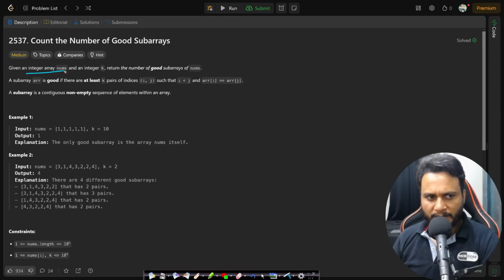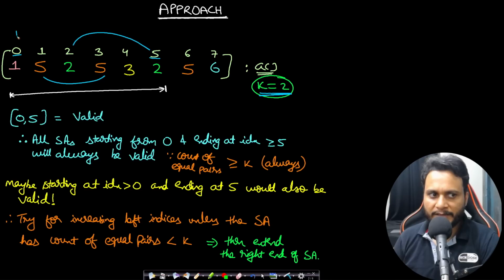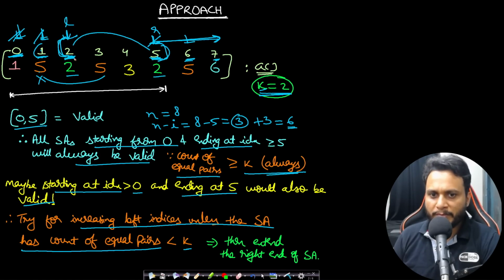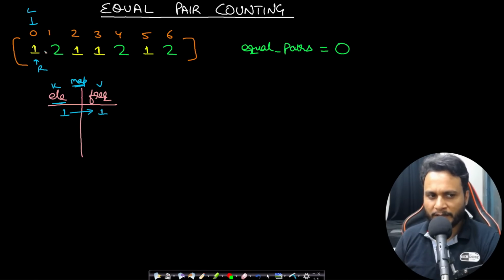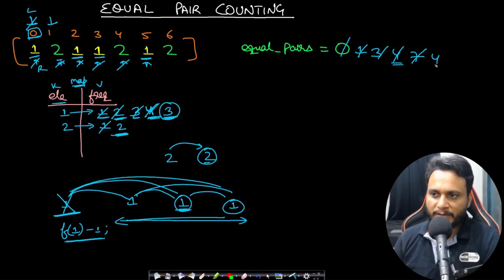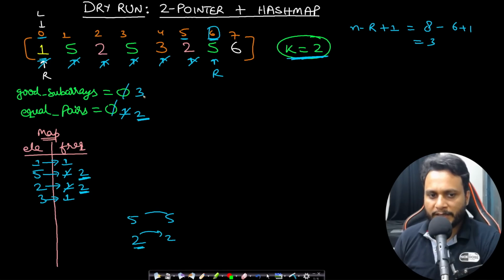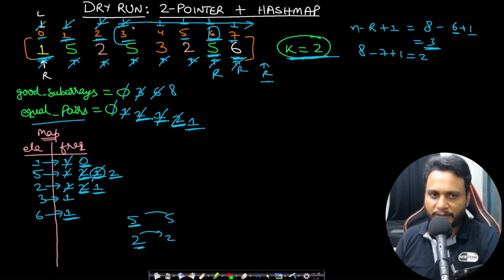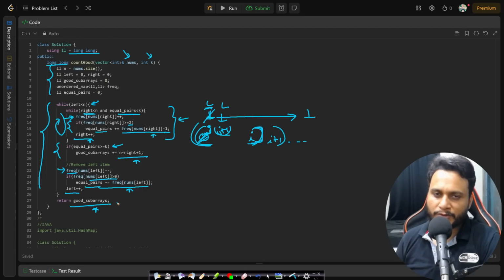Count the Number of Good Subarrays | Leetcode 2537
This video explains Count the Number of Good Subarrays using the most optimal two pointer with hashmap approach.